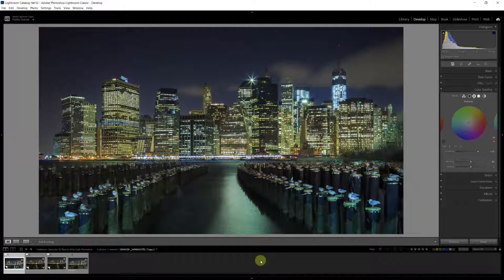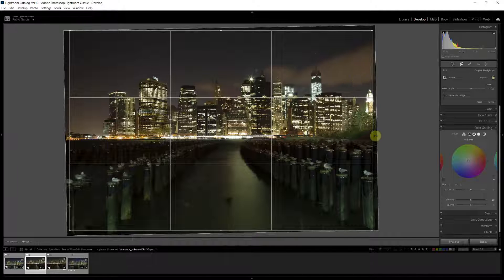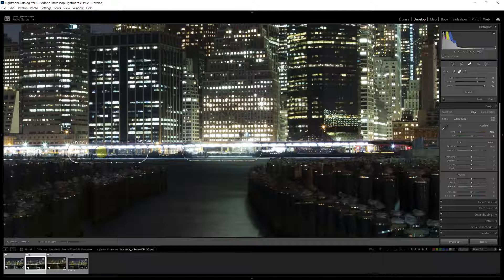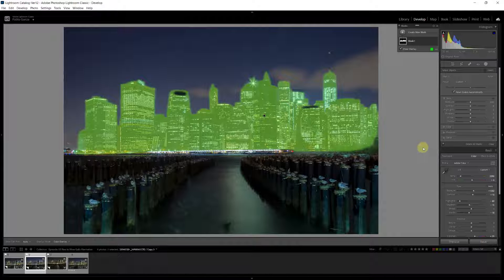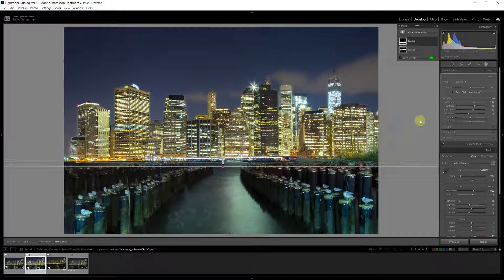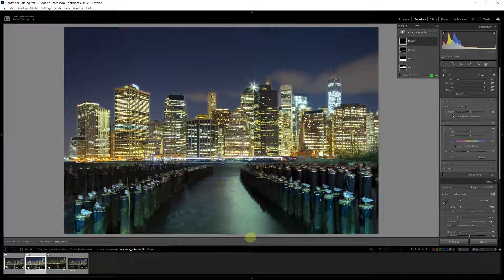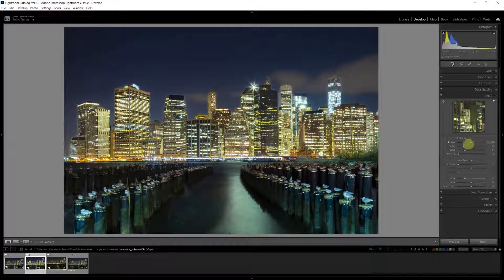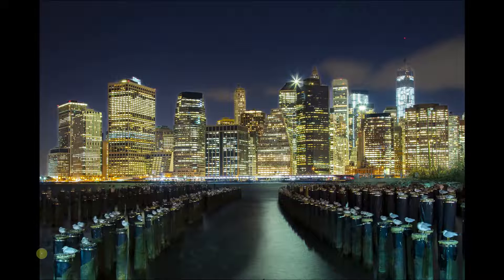LIGHTROOM RAW EDIT | Unbelievable City Nightscape Transformation Using Lightroom!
New RAW Edit video: "LIGHTROOM RAW EDIT :  Make the SUBJECT POP"
With a RAW file we are able to recover dark shadows with Lightroom

In this video of LIGTHROOM RAW EDIT I first share with you an image I took over 9 years ago in  New York City. This was a 61 sec long exposure . I show you all the Lightroom steps to convert the initial RAW to a final image with a lot of pop.